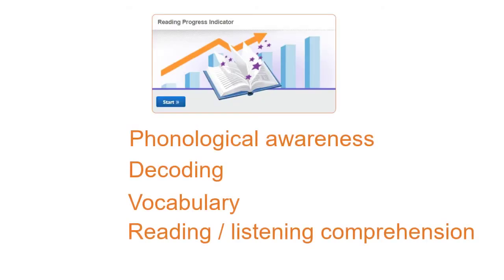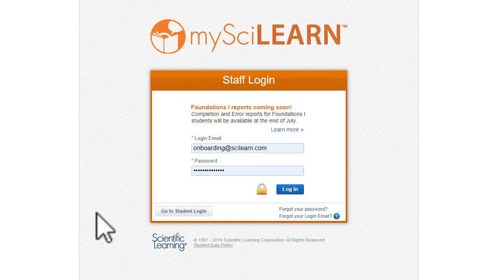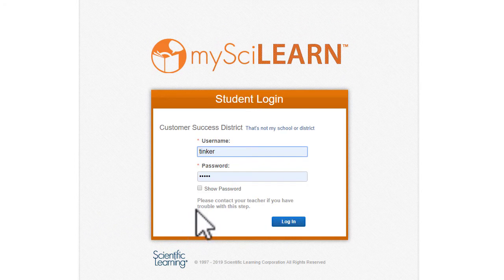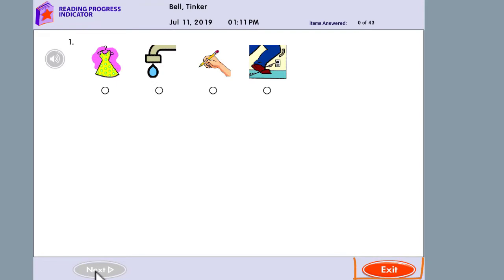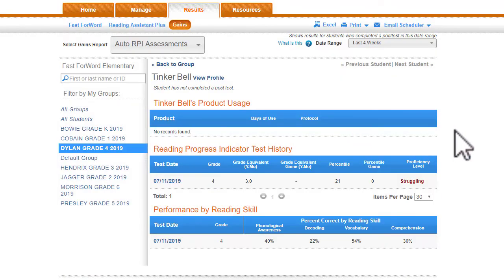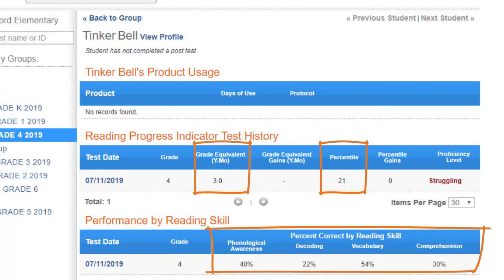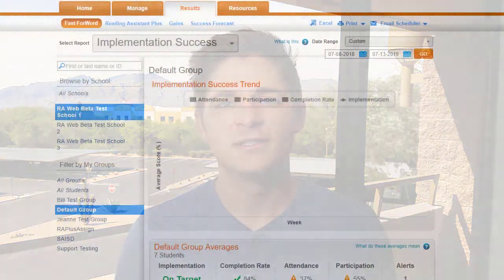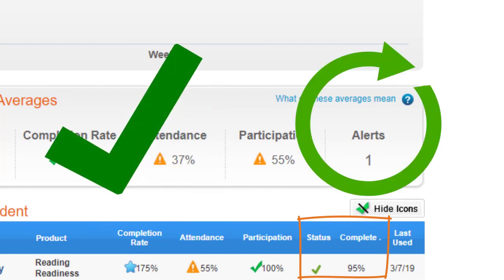Step 4: Administer the placement test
After you enroll a new student, the next step is to administer the assessment which will place them in the appropriate assignments. Watch this video to learn how!